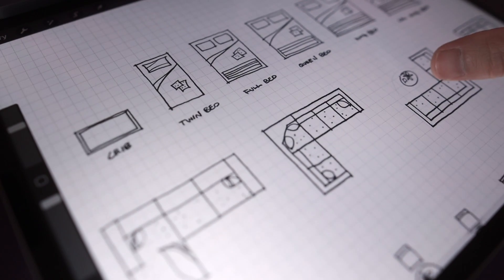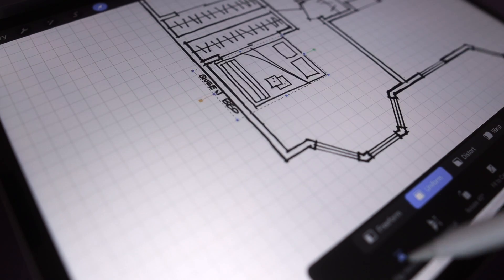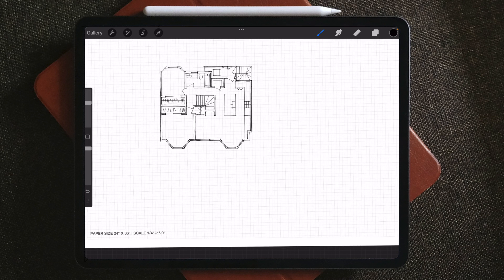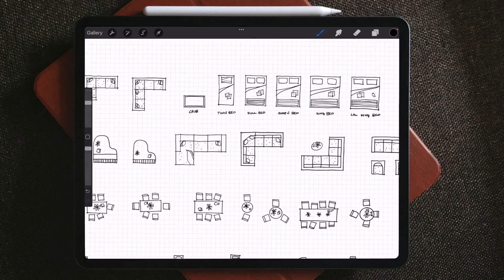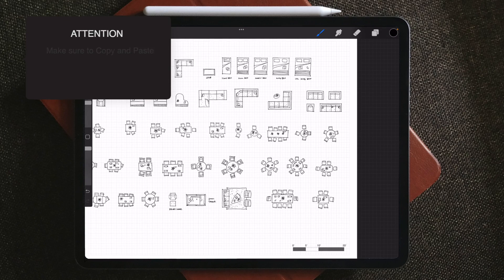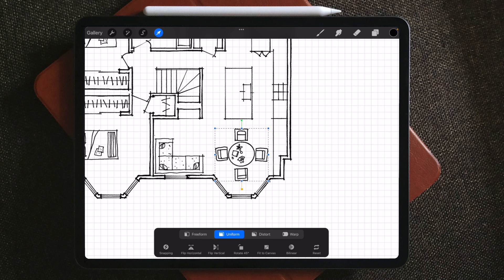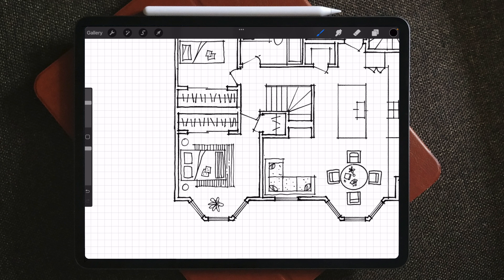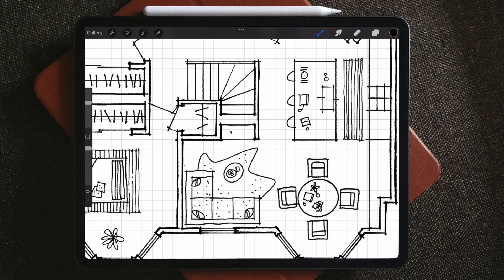How to draw furniture for architects? free templates provided